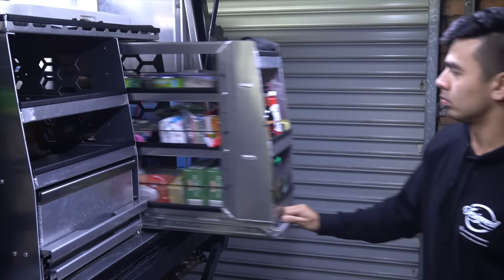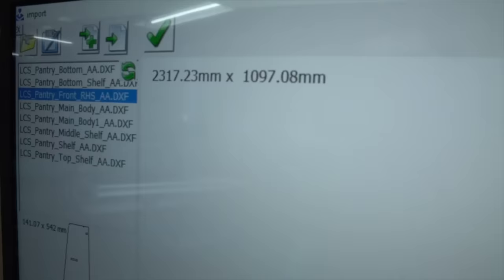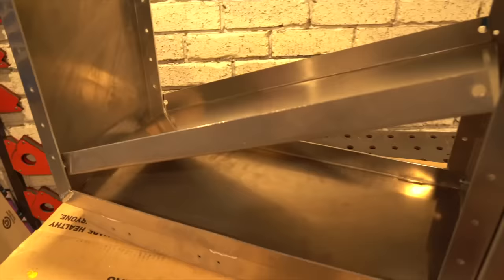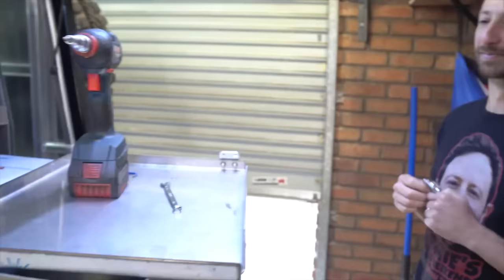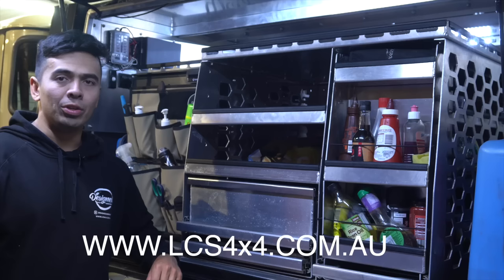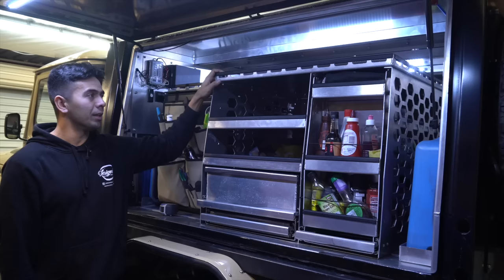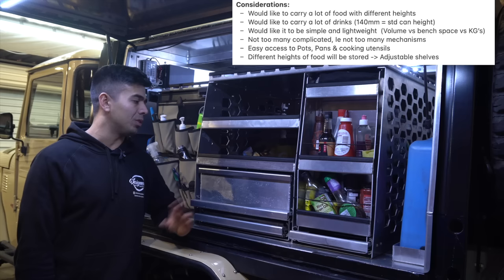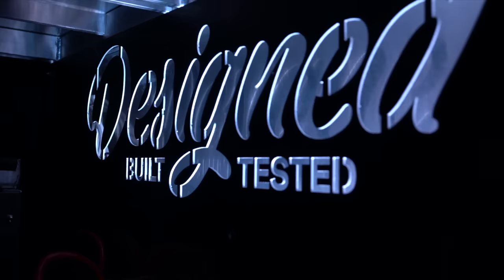BUILDING the ultimate slide out kitchen from SCRATCH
In this video we’re going to be building a slide out kitchen with an induction cooker and pantry out of aluminium from scratch.
I also talk about my design process and why induction is better for my needs.
This Kitchen/Pantry was designed using CAD, cut on a CNC plasma cutter, folded on a pan brake and then welded with a TIG.

0:31 Camp Kitchen Design Process
2:28 Plasma Cutting
3:48 Folding
5:01 TIG welding
10:33 Assembly
15:03 Overview
19:53 Constraints & considerations
24:22 Why Induction?

Get Praise You (Radio Edit) by Fatboy Slim and over 1M + mainstream tracks

License ID: 73N3Vp6XJlr

Other Music: Waratah - Coffee Snob